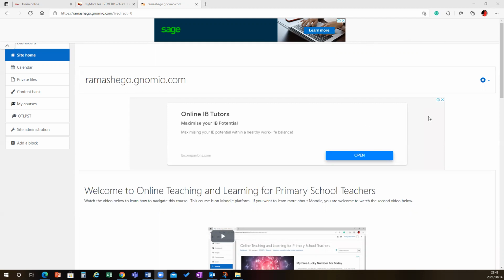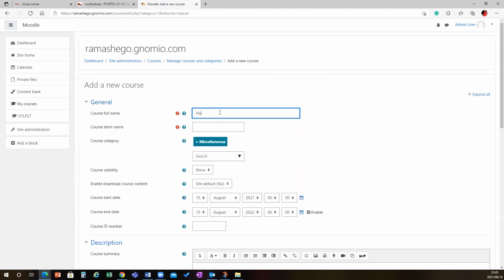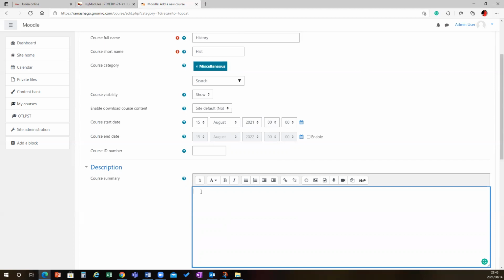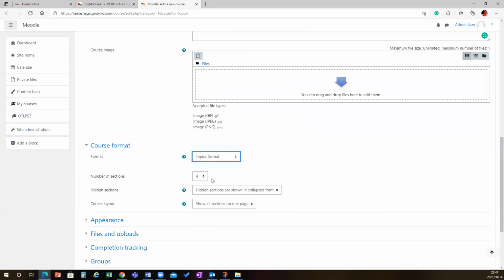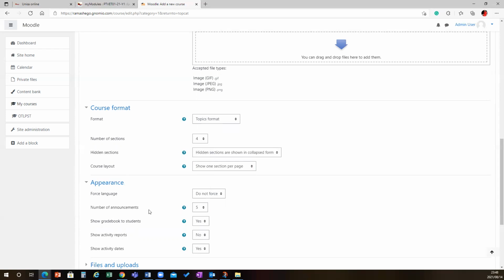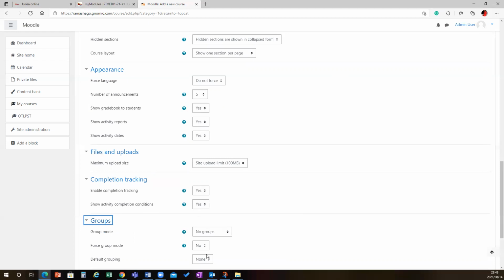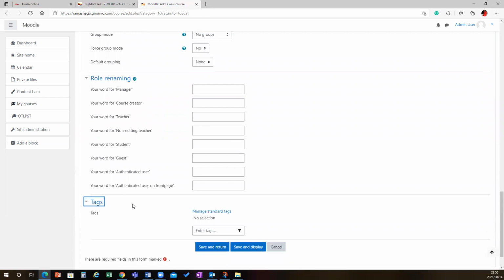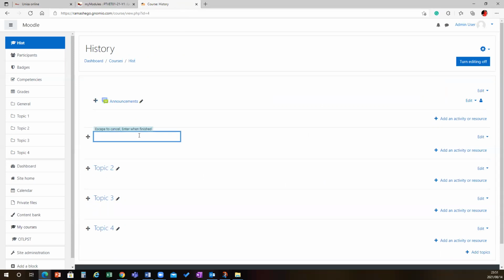How to create a classroom on Moodle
This video is part of lessons for the online course named Online Teaching and Learning for School Teachers.  They were given snapshots of how to set up the Gnomio Moodle platform and this video is the last part of the lesson.